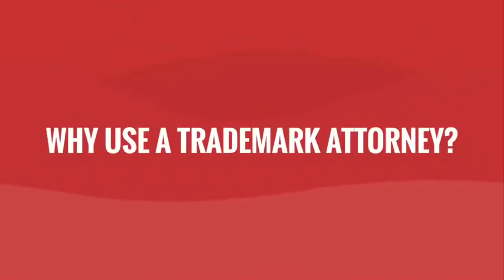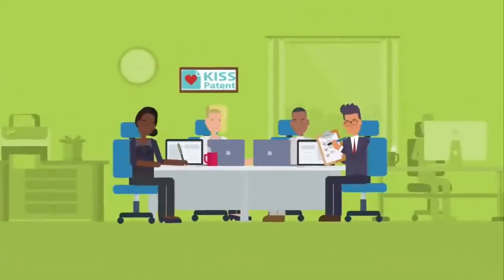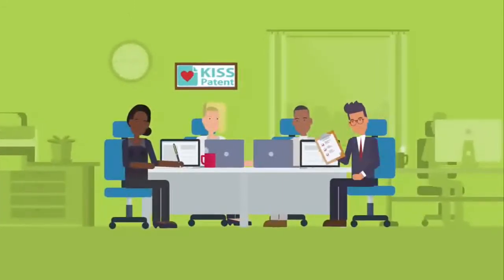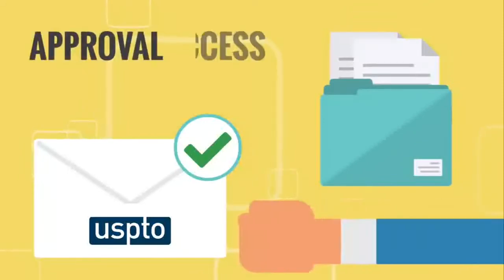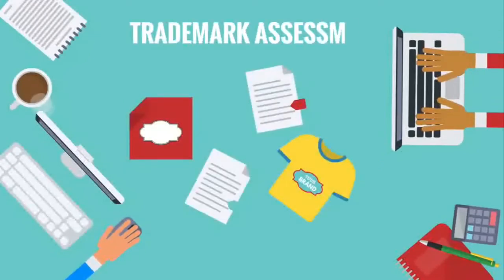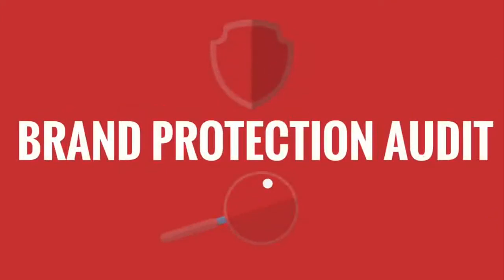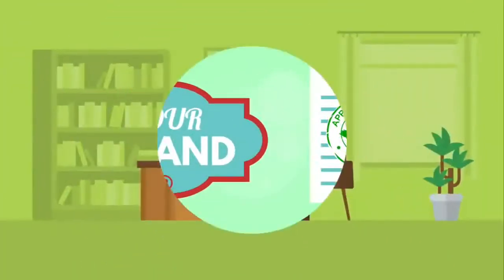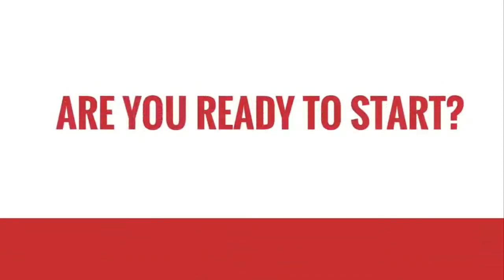Why use trademark attorney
Wondering what to do after you’ve filed for your trademark?

If there are no issues with your application, you’ll get examination and approval that can take anywhere from 6 - 12 months.

If there were any issues with your application, you’ll get an official reply from the USPTO requesting office actions to correct the issues, improving your approval rate.

KISSPatent will work with you to ensure that your application is guaranteed for approval, from start to finish.

We offer intellectual property services for growing businesses. Our idea protection process is straightforward and tailored to startups and entrepreneurs all around the world.